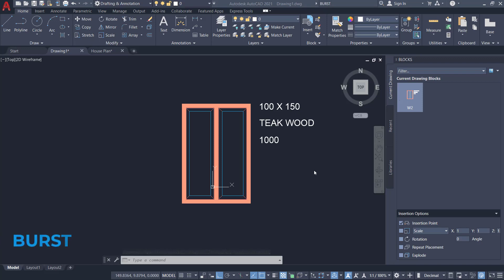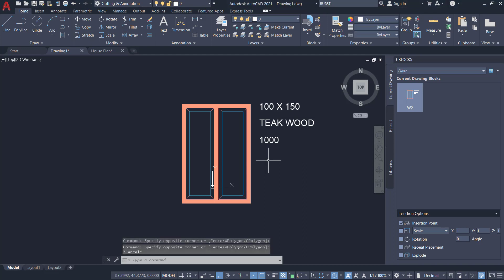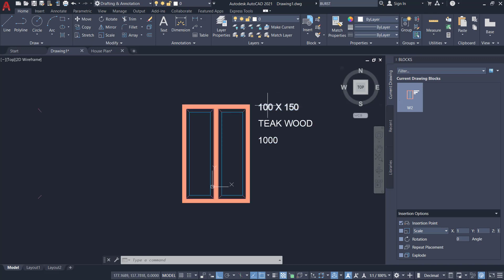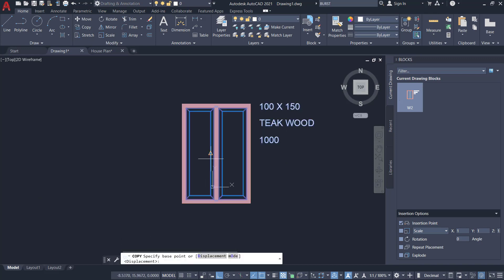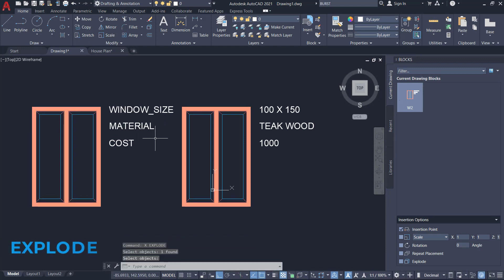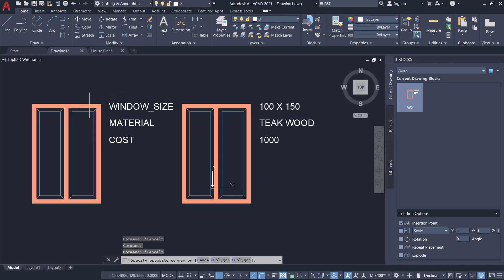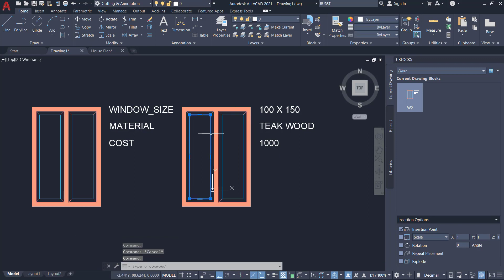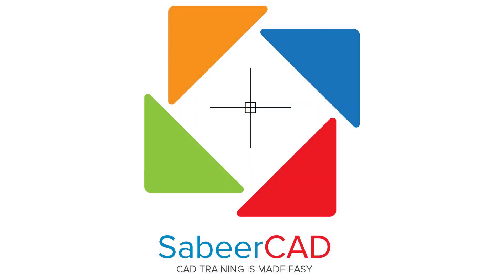BURST command in AutoCAD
BURST command in AutoCAD will let you explode a block with attributes by preserving the details.